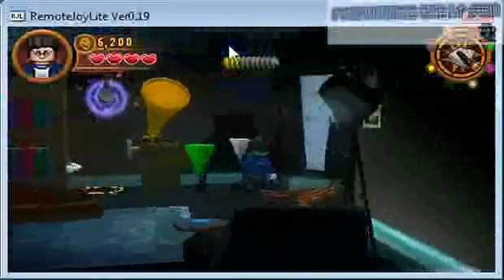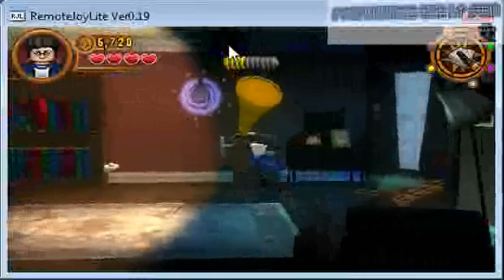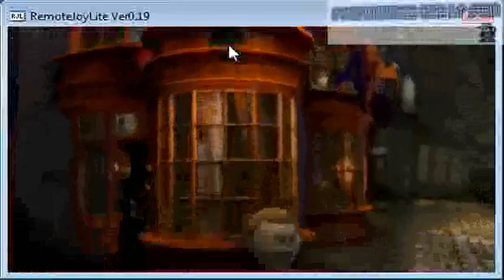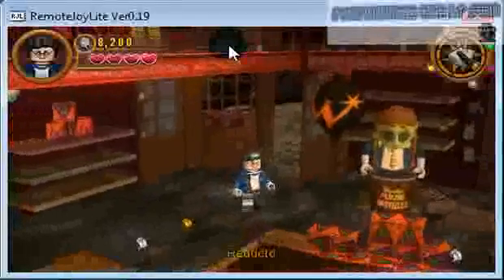The Other Minister (Lego Percy Patrick Marcus Potter Act VI Part 1)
We begin The Half-Blood Prince AKA "The One Book I Didn't Read or Movie I Saw Because It Was Boring (The Book At Least)"